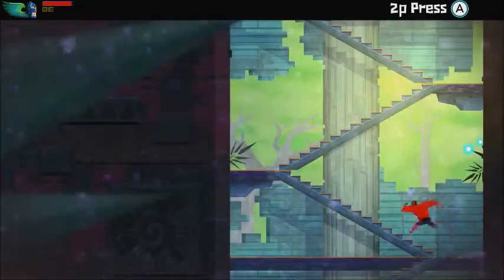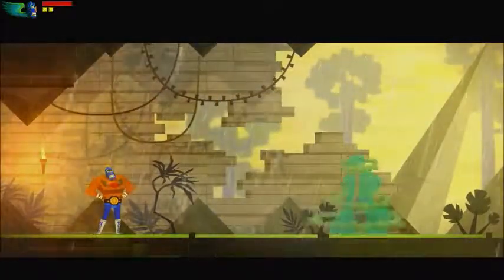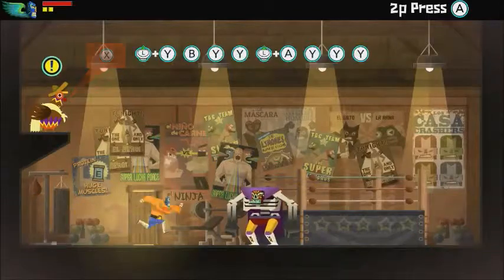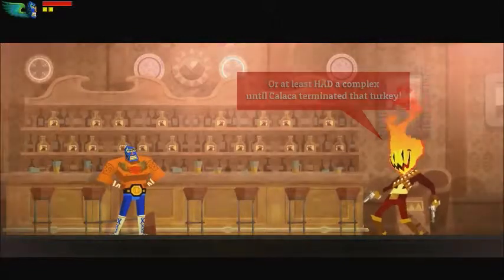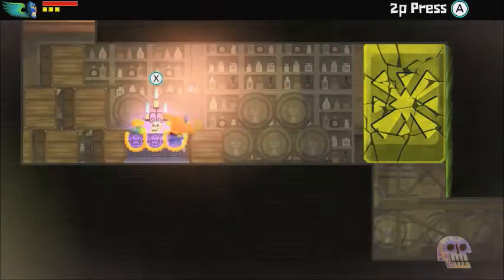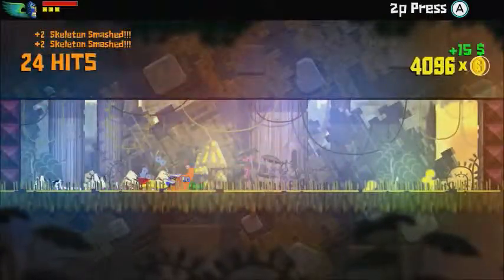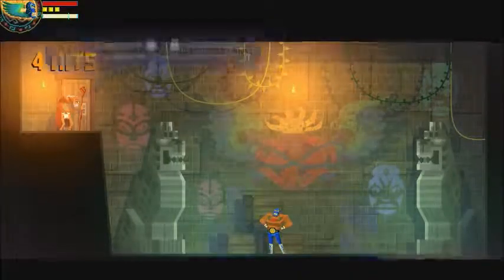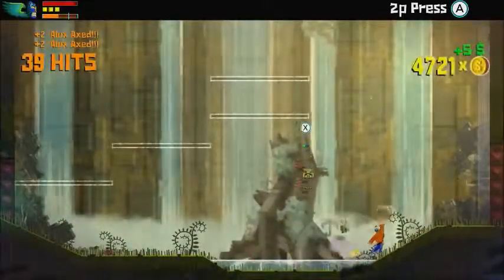Guacamelee Part 3 (INTENSO!)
Part 3 of my Guacamelee series. I hope you guys like this series, I know I do.